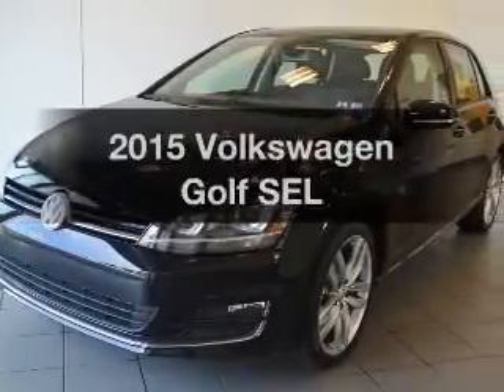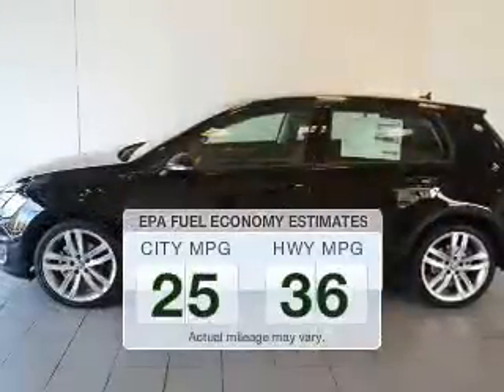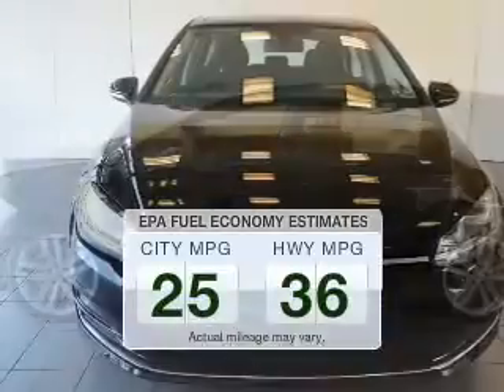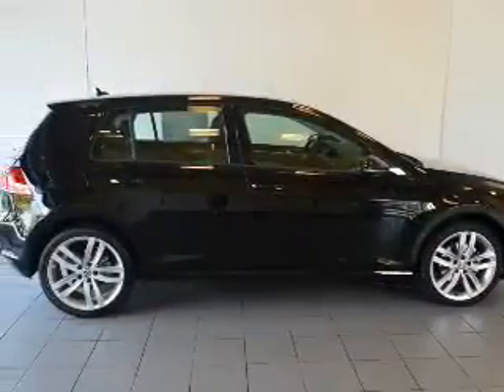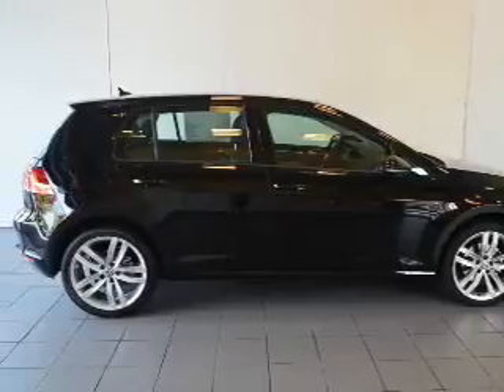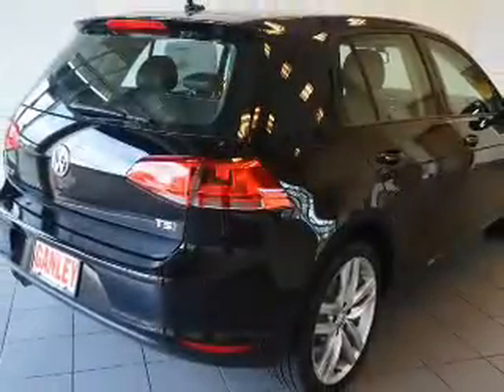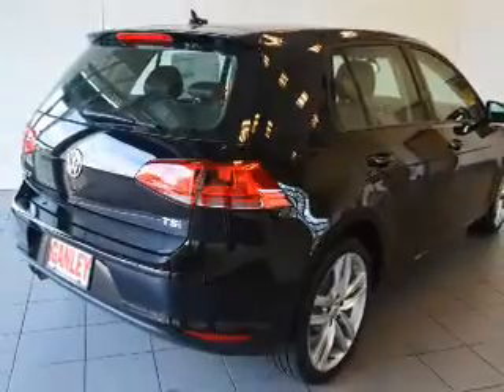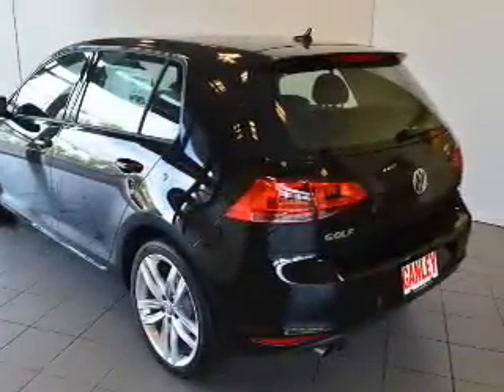2015 Volkswagen Golf - Bedford OH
Year: 2015
Make: Volkswagen
Model: Golf
Trim: SEL
Engine: 1.8 L, 4 cylinder
Transmission:
Color: Black
Mileage: 123
Address:
250 Broadway